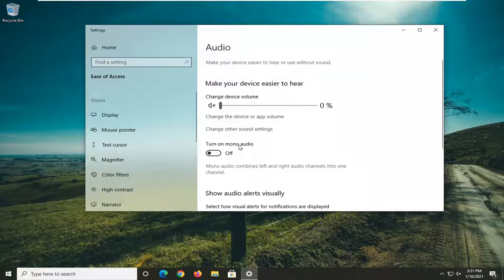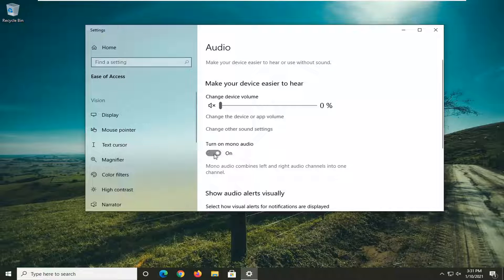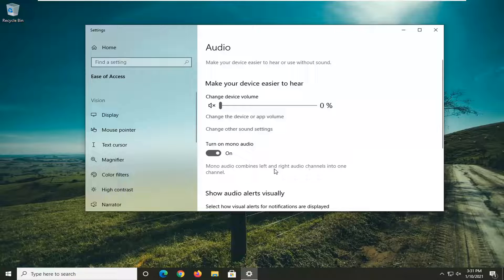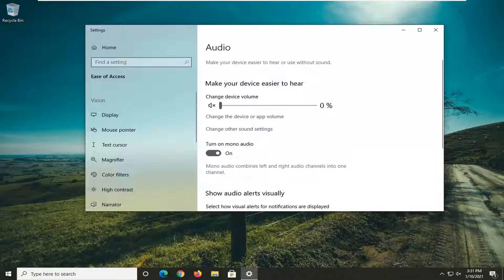How to Enable Mono Audio In Windows 10 [Tutorial]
Issues addressed in this tutorial:
mono audio windows 10
mono sound windows 10
turn on mono audio windows 10
stereo audio windows 10